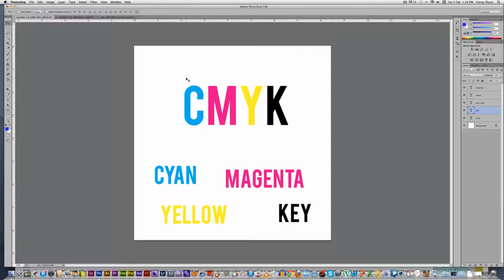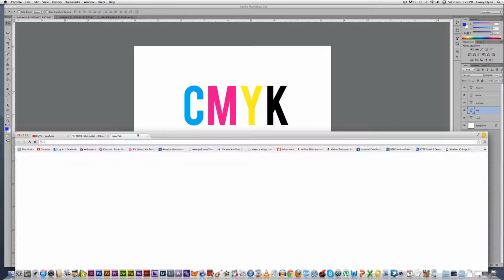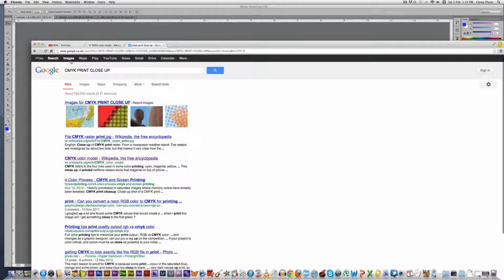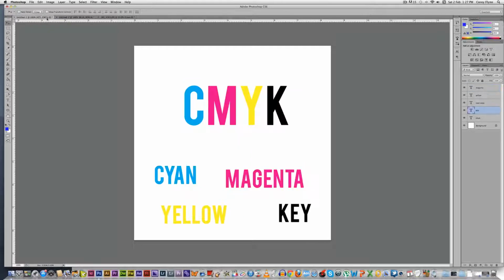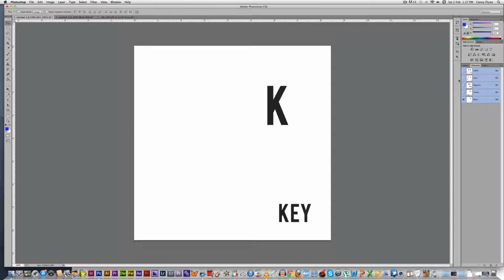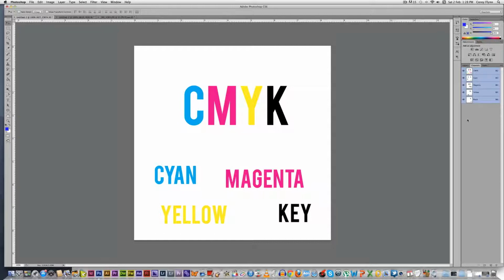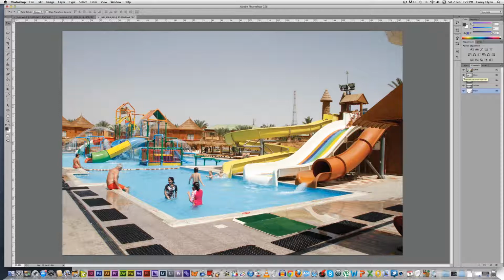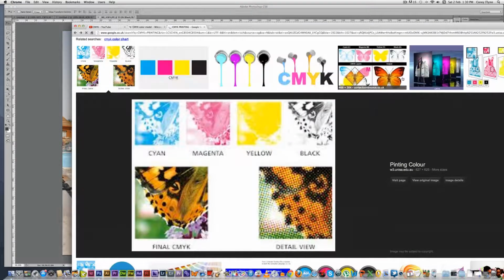Graphic Design| CMYK & RGB Explained (Beginners)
What's RGB/CMYK?